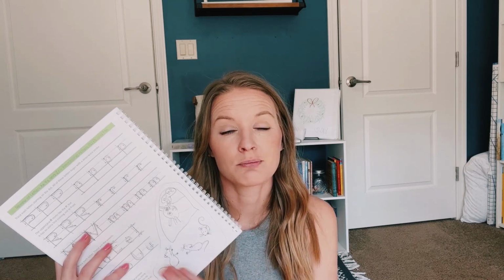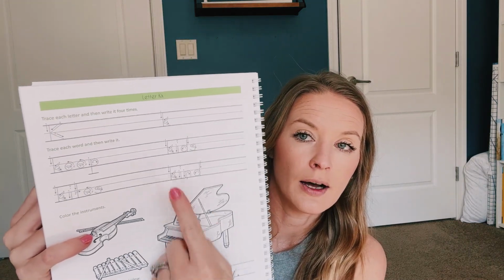WHY WE DONT USE LA | Homeschool Curriculum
Hey friends!
I mentioned that we don't use a Language Arts curriculum in a previous video, so today I am expanding on that a little. I share my thoughts behind it and what we do instead. I hope you enjoy!

52 Writing Prompts

50 Month By Month Prompts

Primary Journal

⭐ LINKS : ⭐